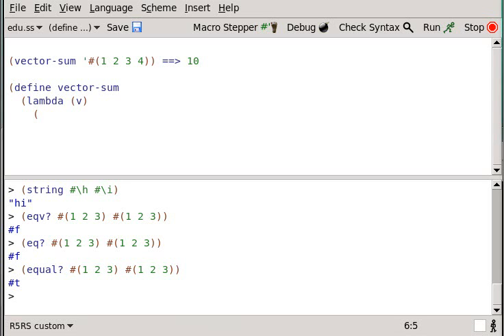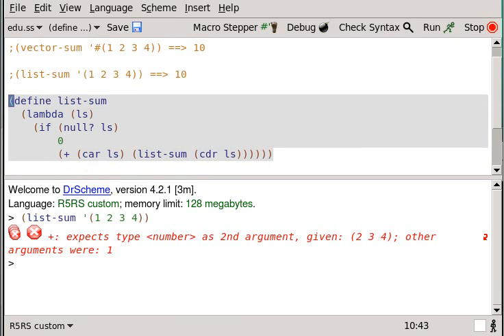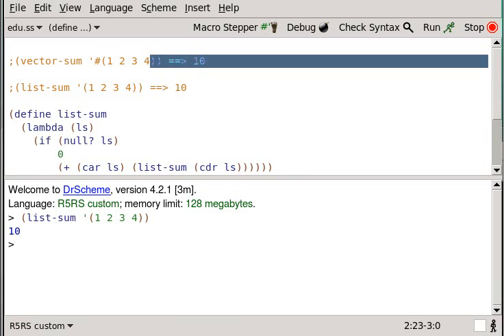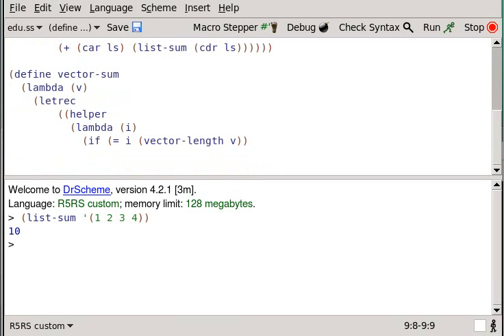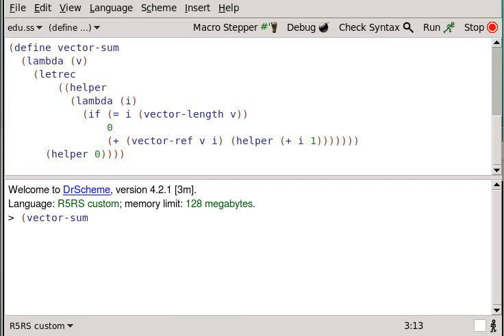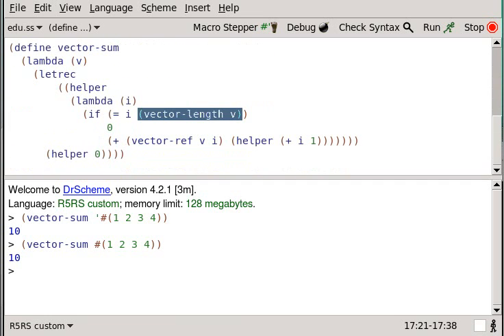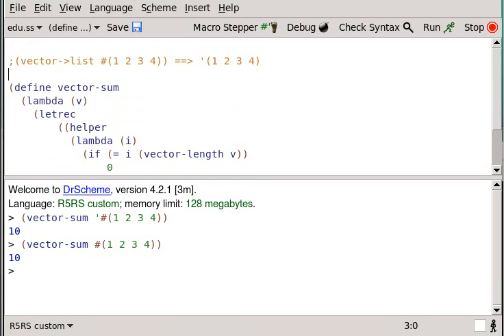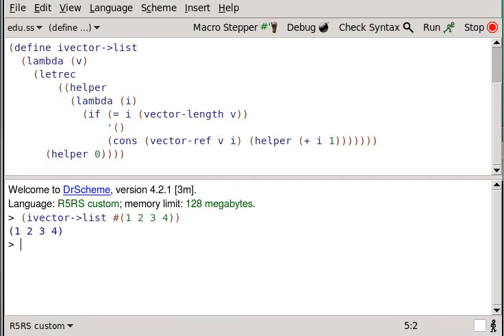introcs 039 vectors3 sum tolist ogv